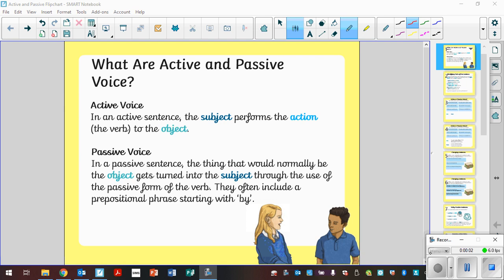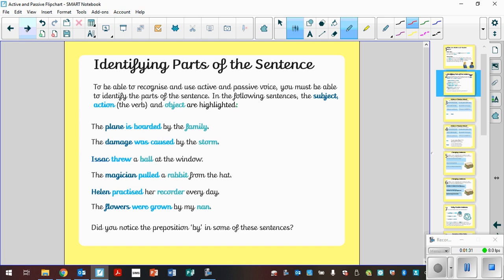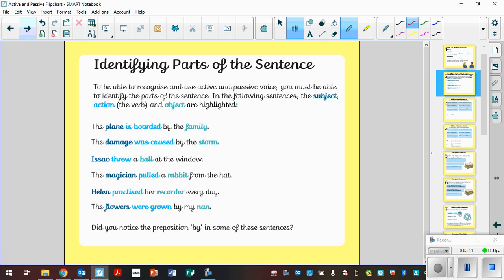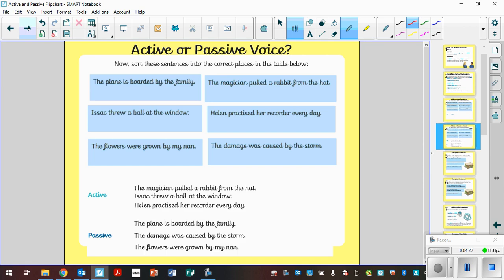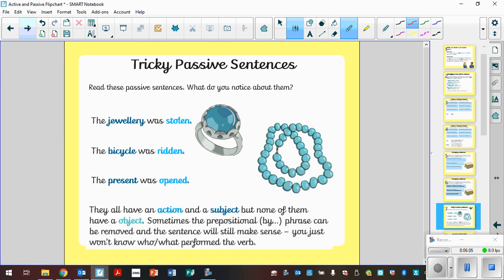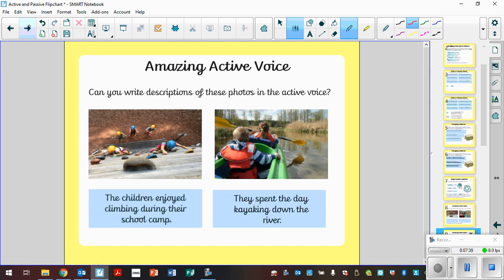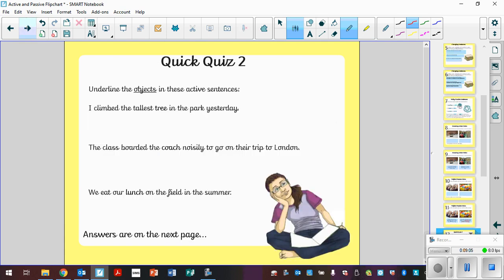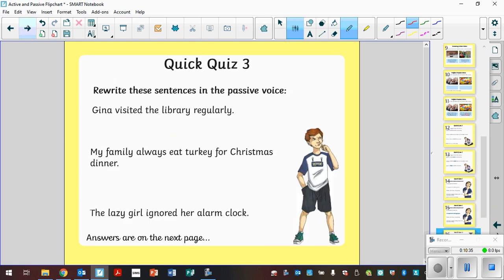Year 6 Grammar Tuesday 2nd Feb